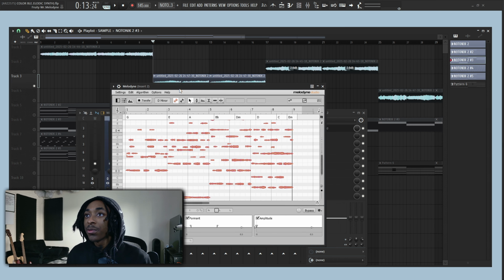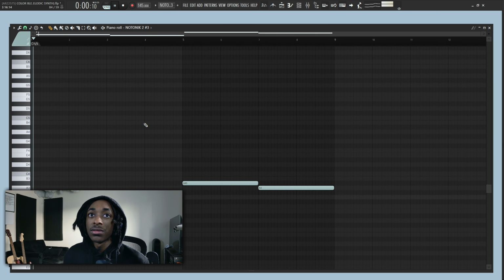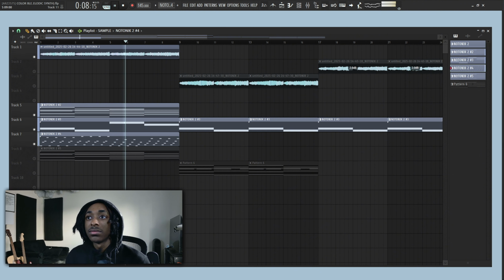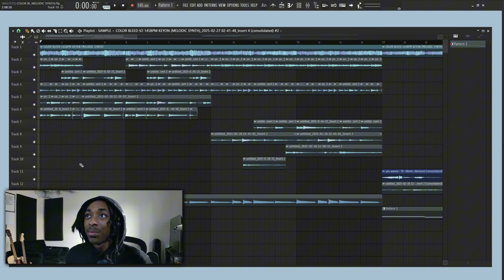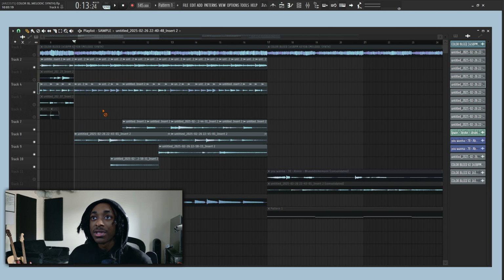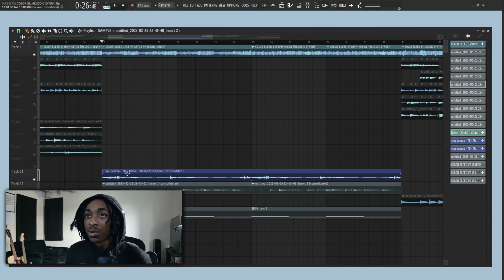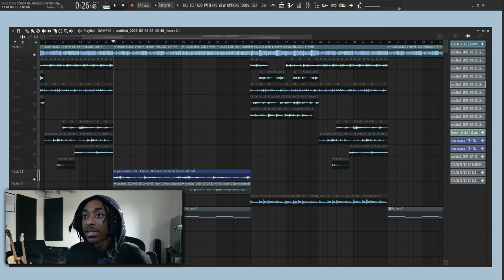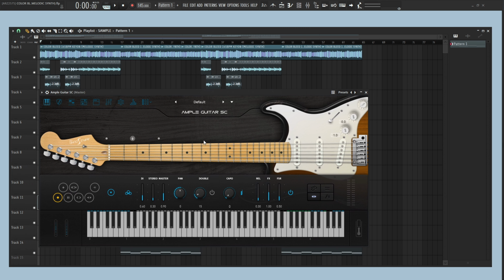THIS MELODY TECHNIQUE MAKES EVERY LOOP UNIQUE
📥 GET MY KITS & SOUNDS 👇🏾